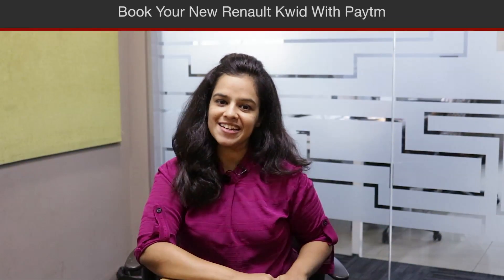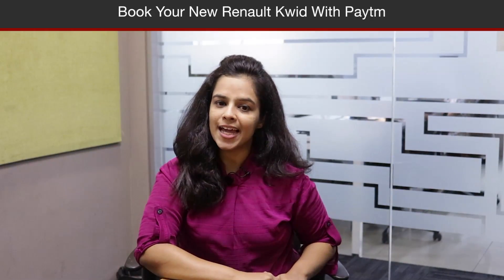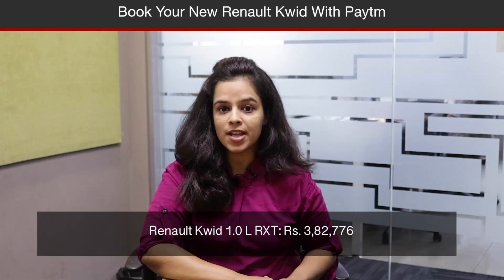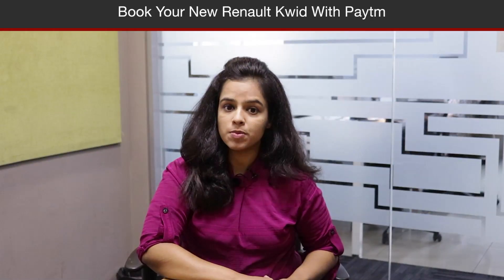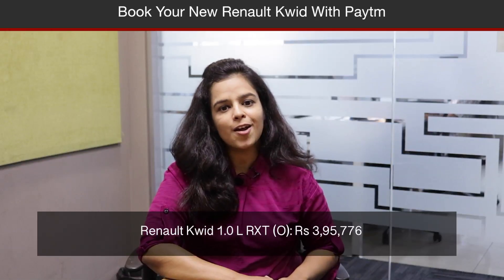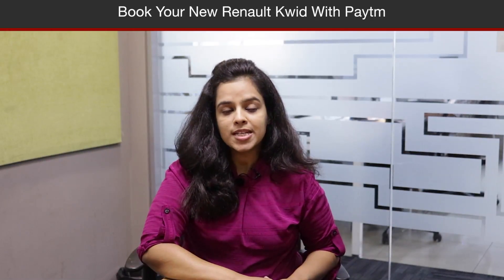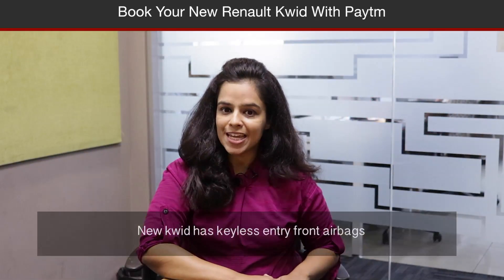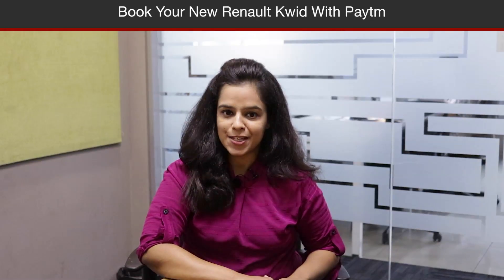Renault Kwid 1.0 Launched At Rs. 3.83 Lakh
Since its launch, the Renault Kwid has received an overwhelming response and finally the carmaker has launched the new Kwid with 1.0Ltr  SCe engine.

The ex-showroom price of the car is Rs. 3.82 lakh. The new 1.0L SCe engine has been inspired by a racing technology which has around 95 hp of power to weight ratio.

Talking about the dimensions, the new hatchback is bigger in overall length than the Maruti Suzuki AltoK10 and Hyundai Eon. It measures 3679mm in length, 1579mm in width, 1478mm in height and has a wheelbase of 2422 mm. The car has a ground clearance of 180mm, while 28 L and 300 L of fuel tank capacity and boot space, respectively.

The car has also received safety features which include keyless entry, centre locking, front airbags and ABS system. The Renault Kwid is available in two trims RXT and RXT(O).

The booking of the new hatchback are open already also you can now book your new Kwid with paytm at the down payment of min. Rs 2000.